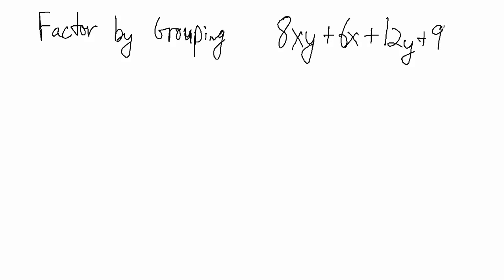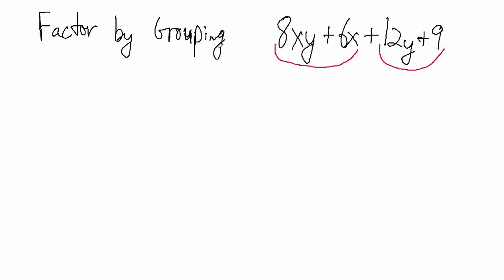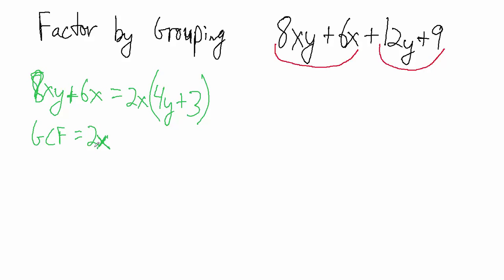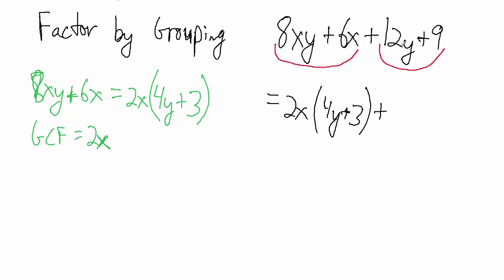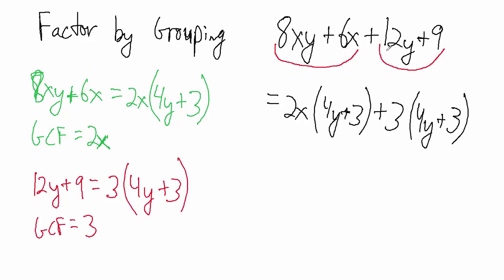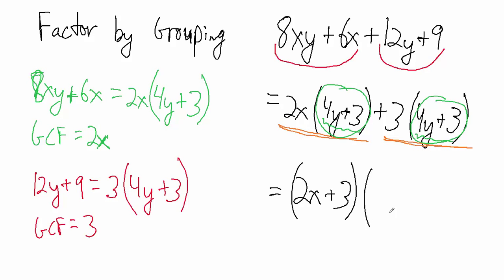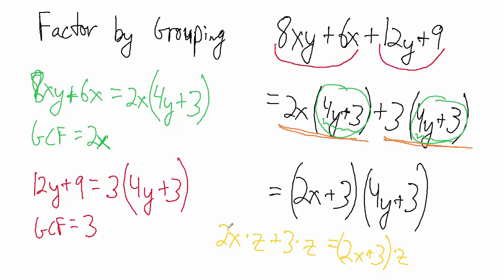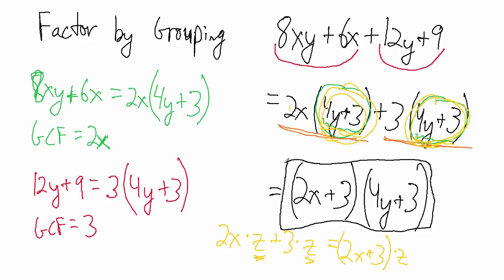Factoring by Grouping - Example 1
An example of factoring an algebraic expression by grouping.